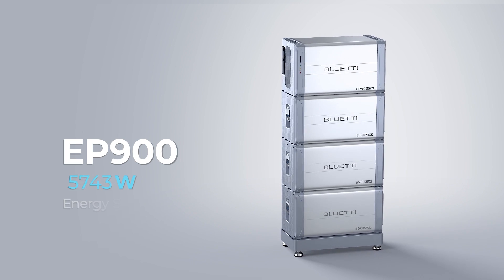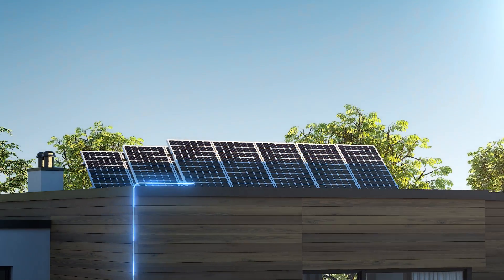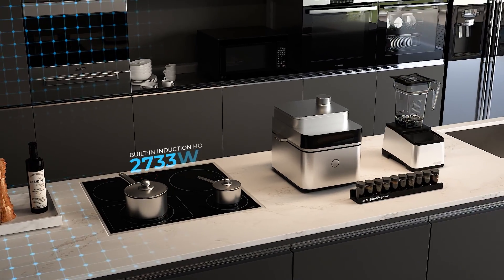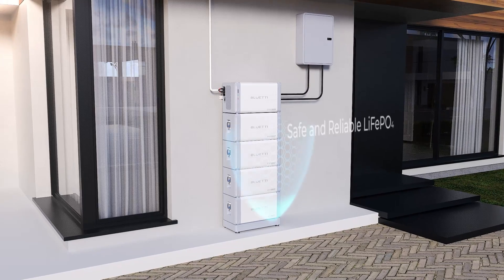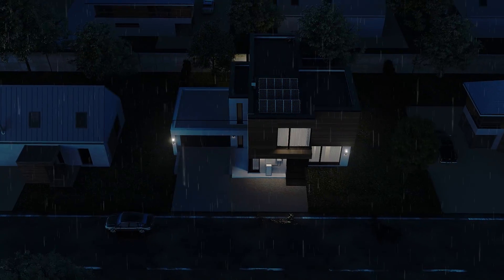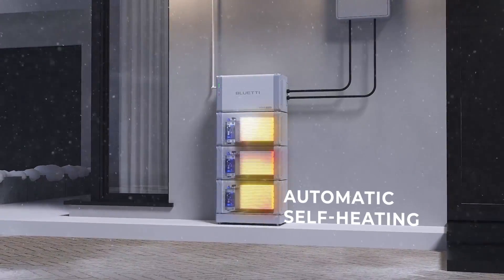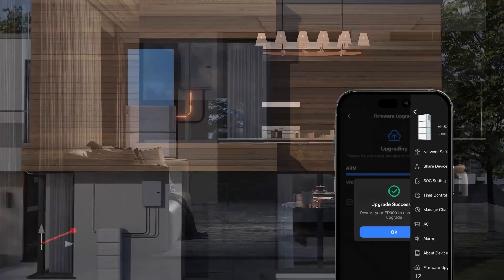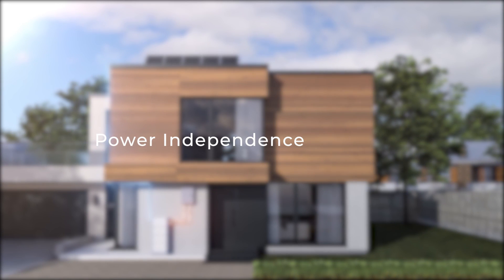EP900 | BLUETTI Whole-house Energy Storage System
The modular EP900, a whole-house power backup system, makes high energy costs a thing of the past.

Featuring 9,000W power, 9,000W recharging and scalable capacity from 10kWh to 39.6kWh max, 24/7 UPS and peak shifting, EP900 protects your home from unpredictable blackouts and eye-watering electricity bills, and even helps achieve power self-sufficiency with existing solar roof. Built-in intelligent BMS and reliable LFP battery ensure at least ten years working life. Say hello to EP900 and stop worrying.